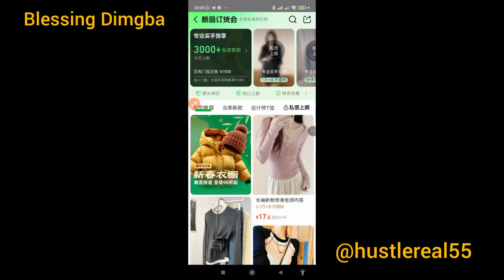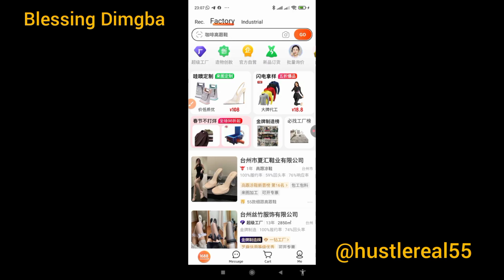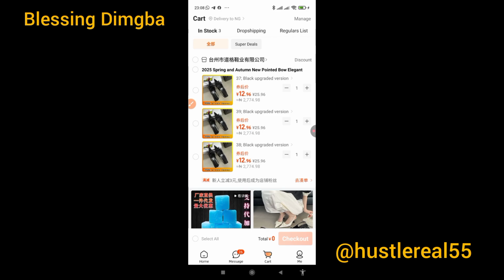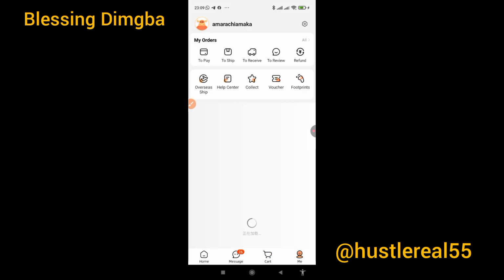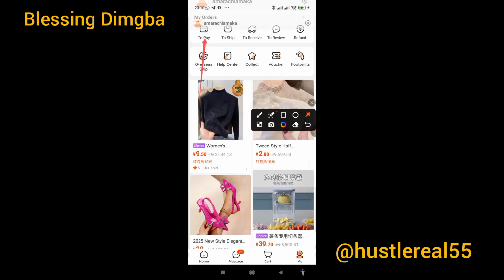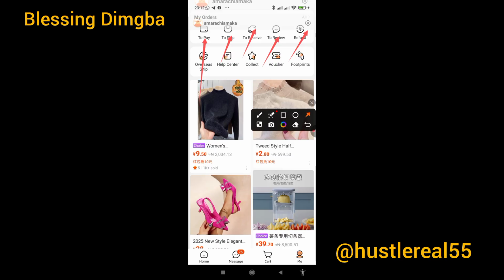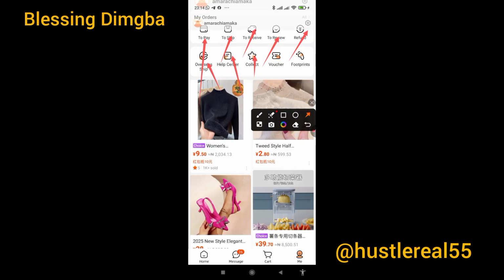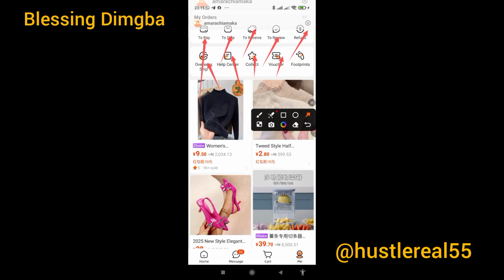UNDERSTANDING 1688 INTERFACE FOR IMPORTATION FROM CHINA PART 2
In this video you will learn how to navigate the 1688 interface, i will be showing you step by step how you can easily navigate your way on the 1688 interface even if you don't understand Chinese

This video is perfect for beginners who want to start china importation business in Nigeria and make consistent profit.

#1688 china importation import business import from china nigeria business.